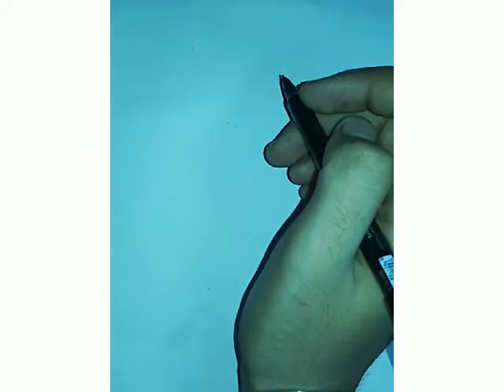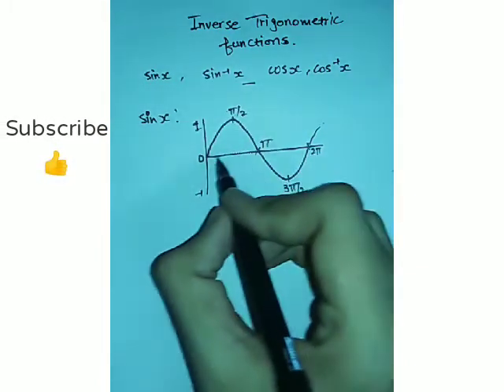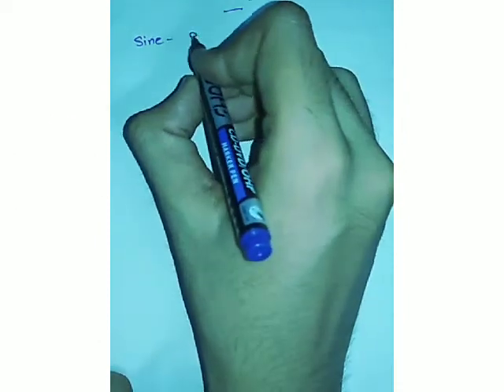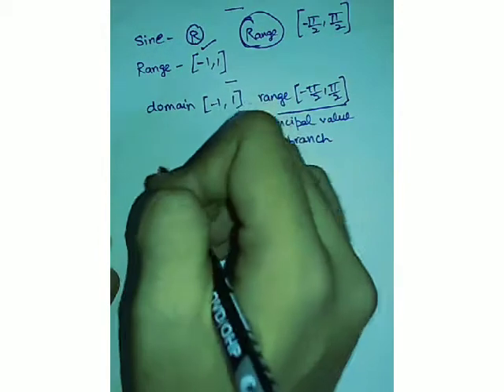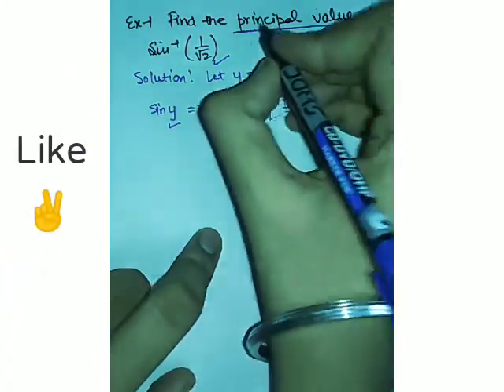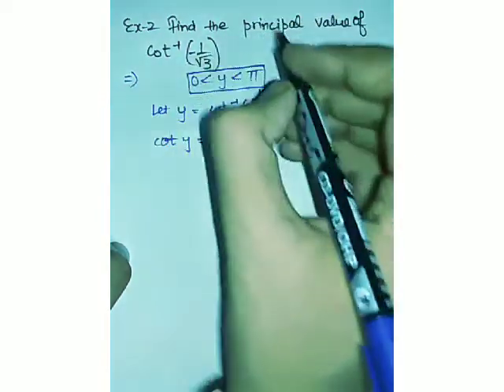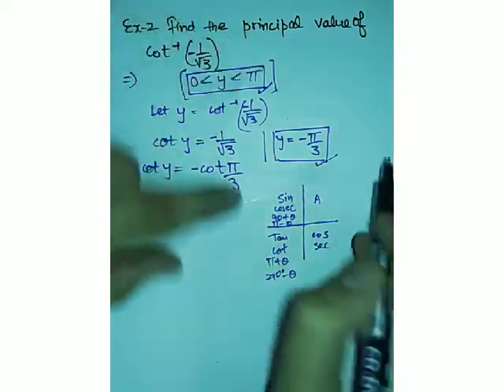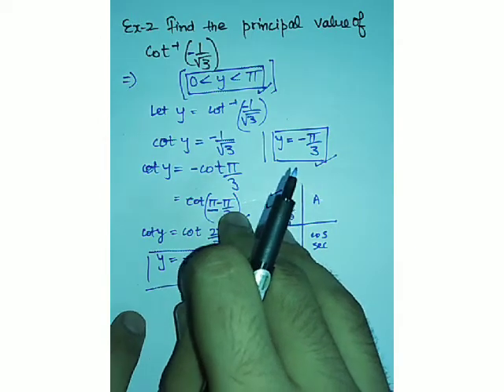12th class | Inverse trigonometric functions | PRINCIPAL VALUE | ex- 2.1 | examples 1 and 2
Inverse trigonometric functions are introduced in this video. Also the method to find the principal value of an inverse trigonometric function in an easy way, is elaborated.